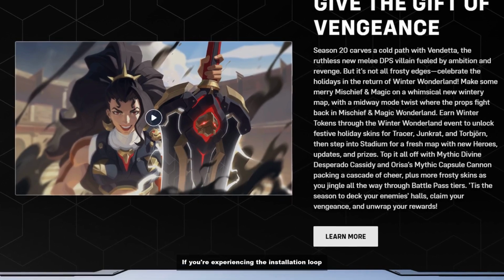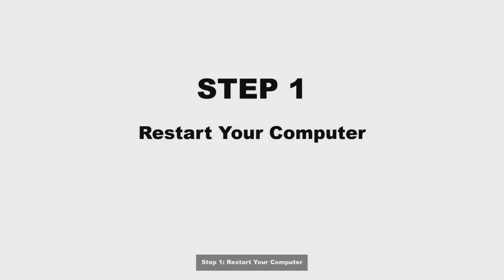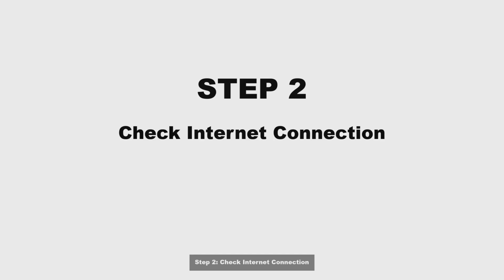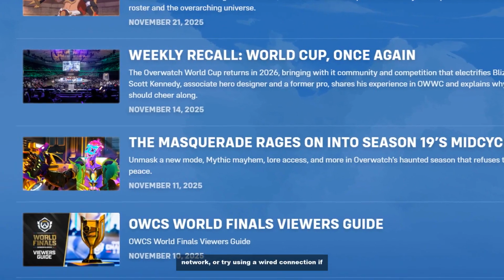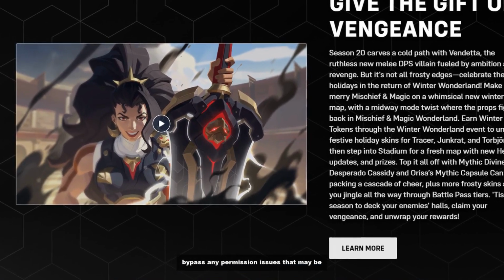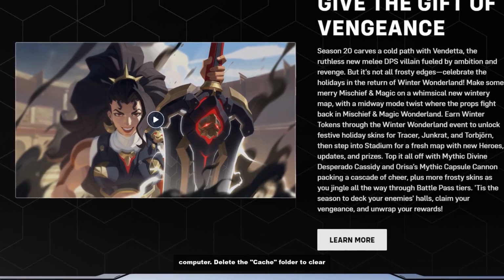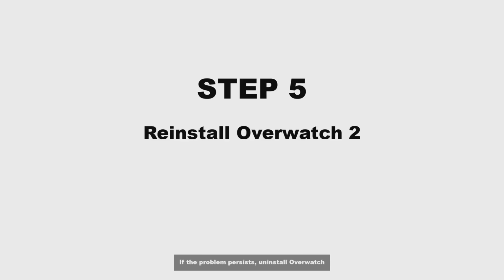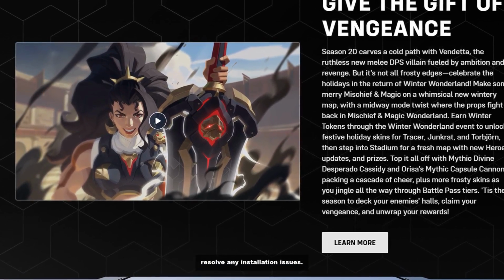How To Recover Overwatch 2 Installation Loop 2026 (EASY GUIDE)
In this video, we will show you how to recover Overwatch 2 installation loop 2026 with an easy guide. If you're facing issues with the installation process, this tutorial will provide step-by-step solutions to get you back in the game.